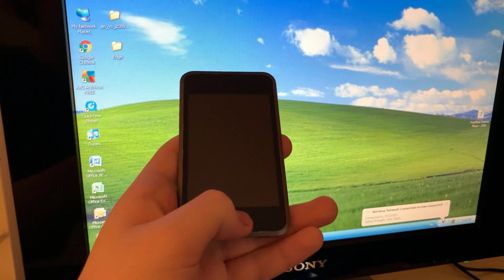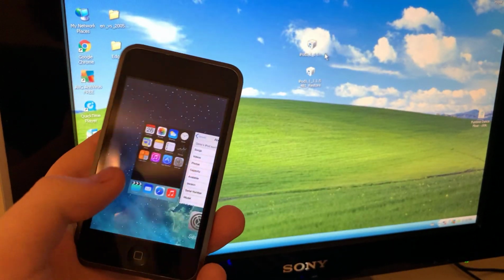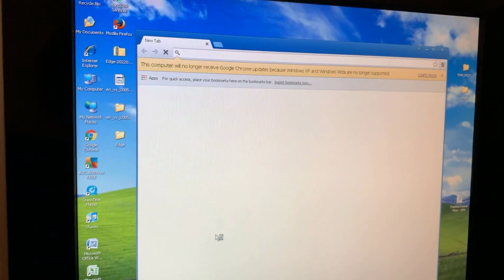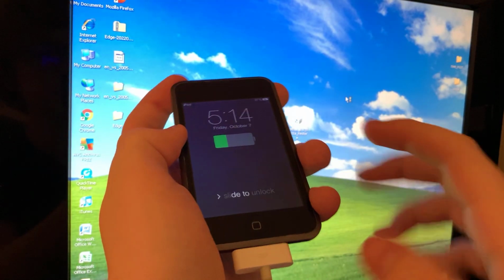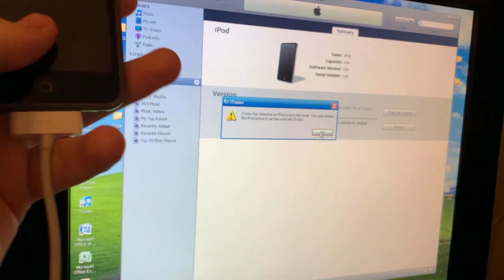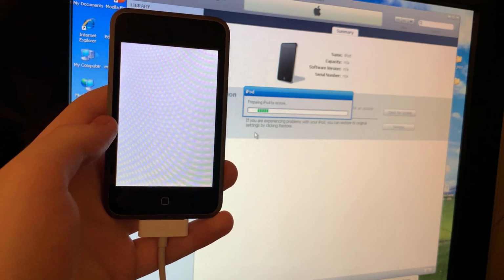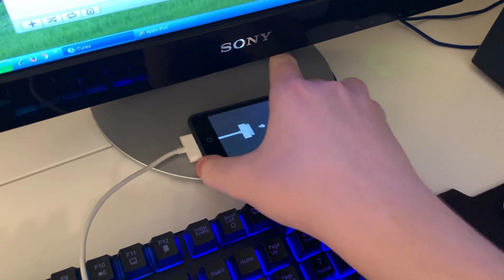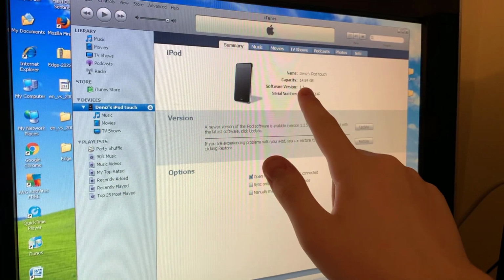Tutorial - Downgrade The Original iPhone 2G & iPod touch 1st gen to iOS 1 - iPhoneOS 1.0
In this video, I showed you to how to install iPhoneOS 1.0 on the original iPhone and the 1st generation iPod touch.

NOTE !
Some iPhone 2G devices manufactured after 2009 will not work because they are shipped with a newer version of iOS.